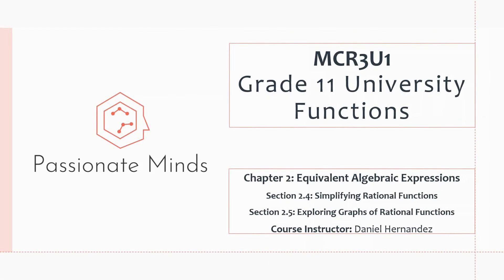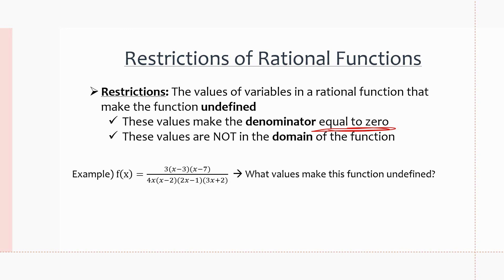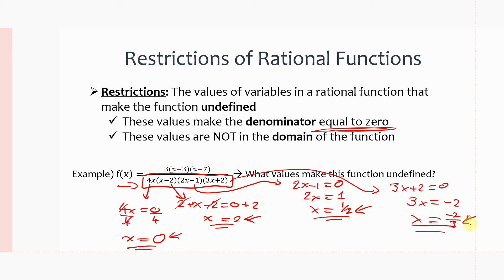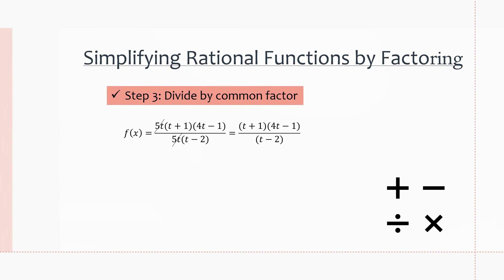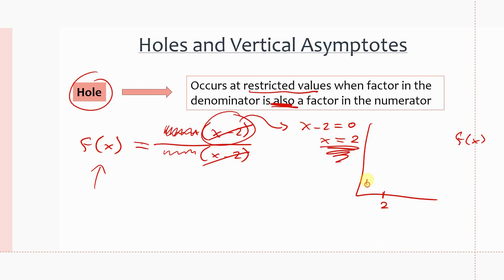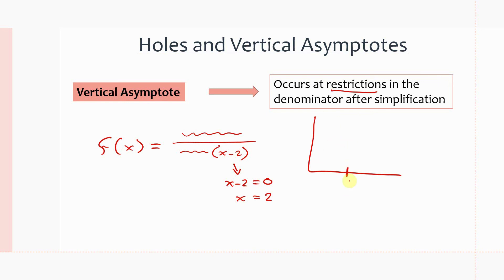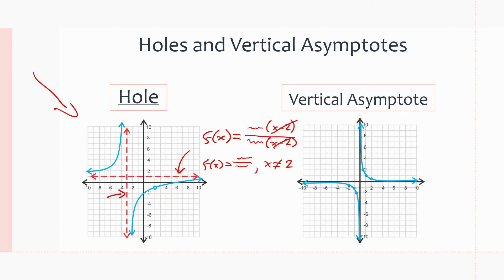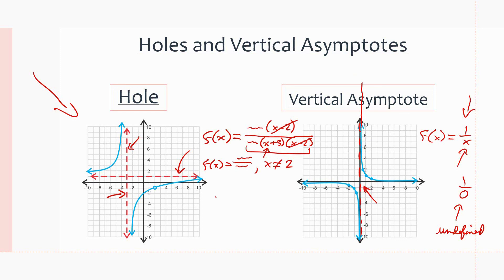MCR3U/Grade 11 Functions: 2.4-2.5 Simplifying Rational Functions & Graphs of Rational Functions